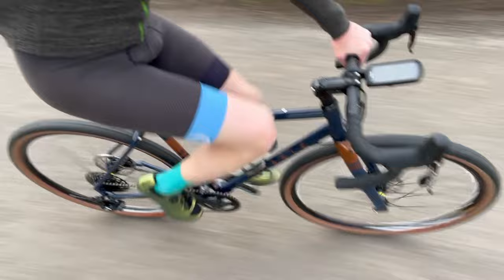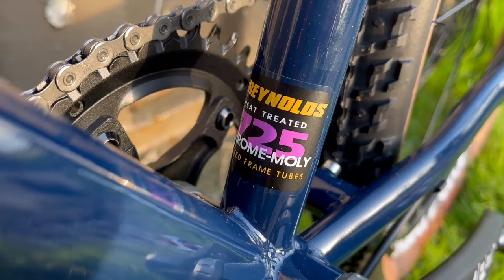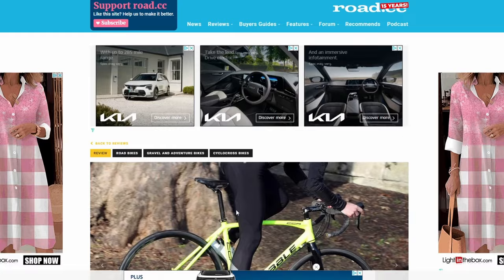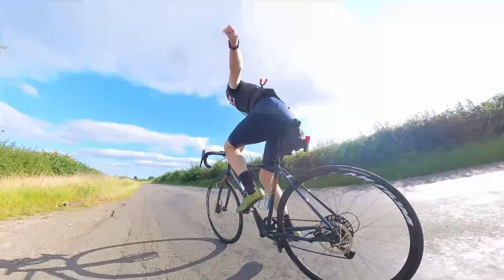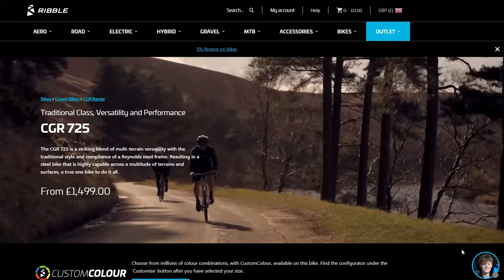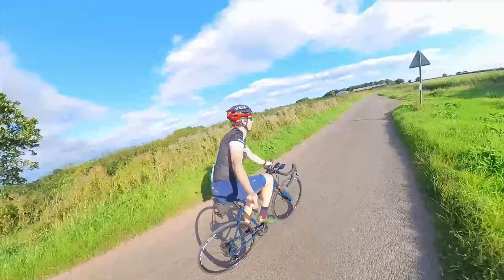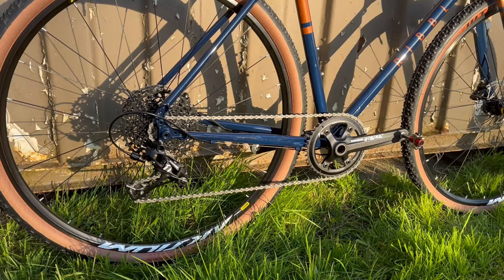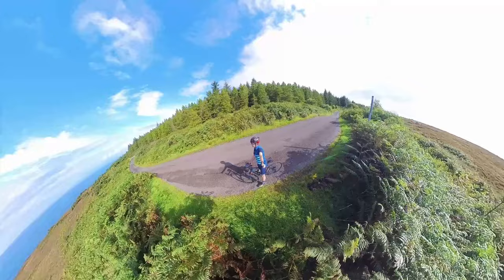The Ribble CGR 725: A Gravel AND Road Bike?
In this video I introduce and review my new gravel bike, the Ribble CGR 725. Please to enjoy.

👍🏻 MY CYCLING GEAR 🐐 A handy list of the tech, tools and clothing I use and recommend

🤩 MY TOP BIKE TECH RECOMMENDATIONS ON AMAZON 🐧